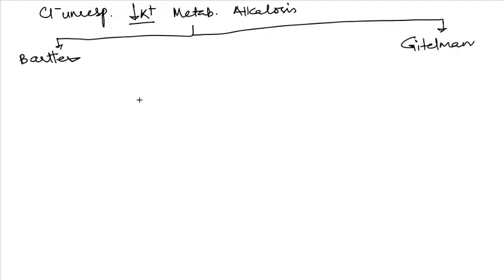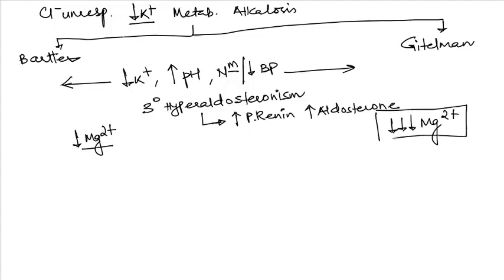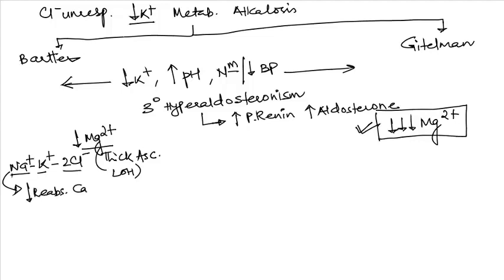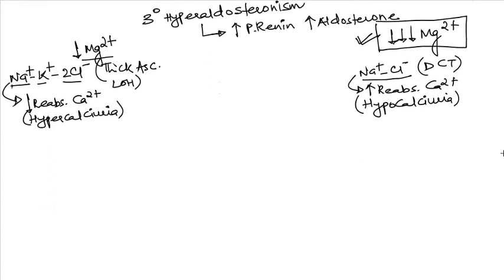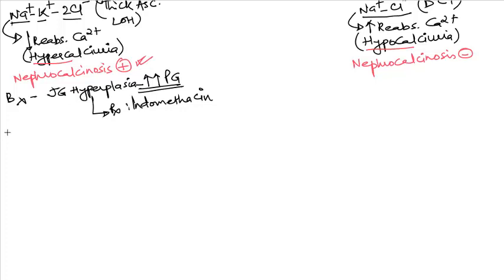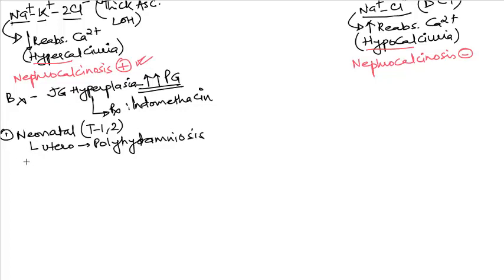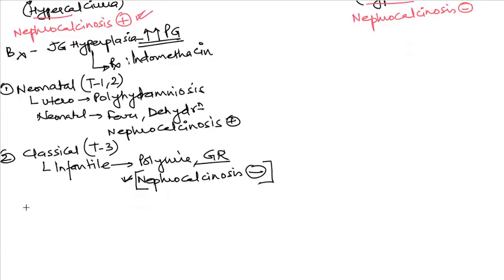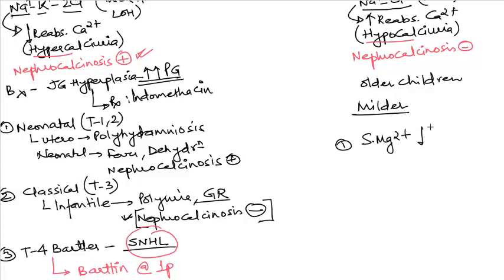Bartter vs Gitelman syndrome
This video discusses Bartter and Gitelman syndromes on a comparative basis, discussing their common features as well as differentiating points.